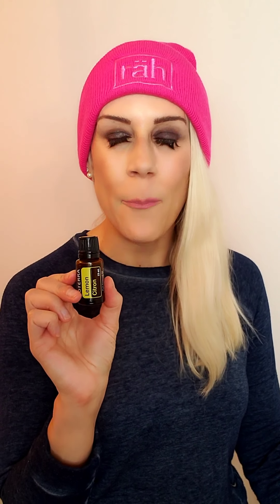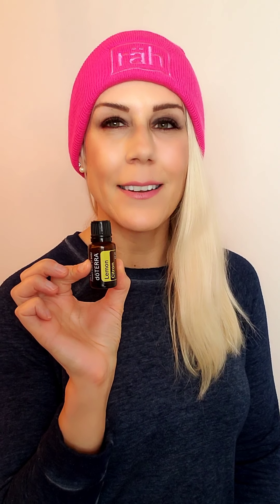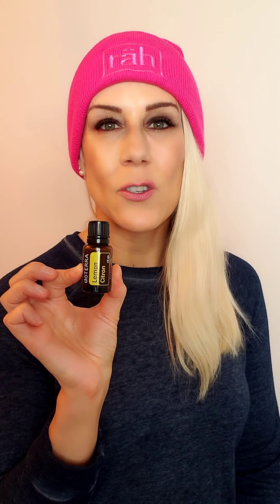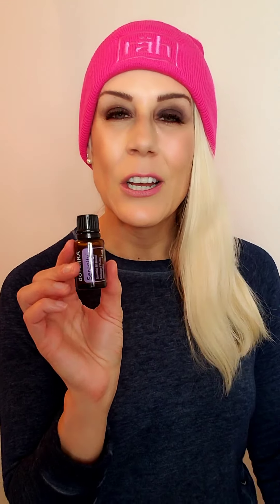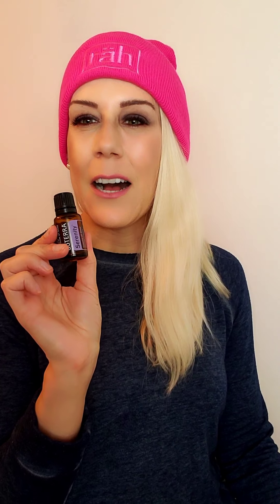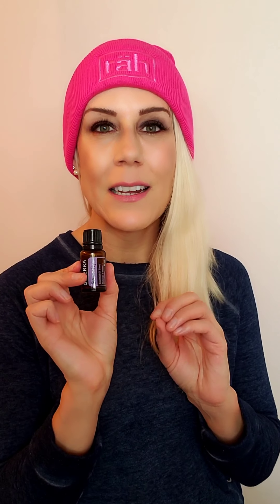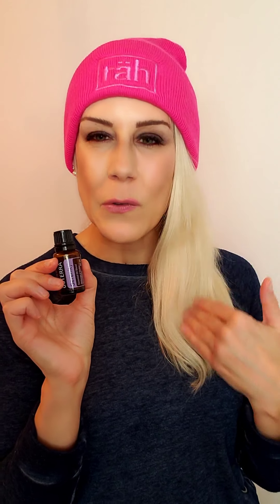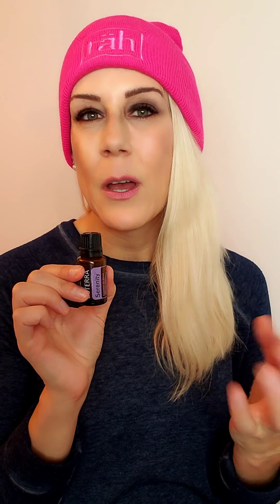Simple Solutions With Doterra Essential Oils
𝙎𝙞𝙢𝙥𝙡𝙚 𝙎𝙤𝙡𝙪𝙩𝙞𝙤𝙣𝙨
Sharing 5 ways to use Deep Blue Rub, Lemon, Serenity and On Guard